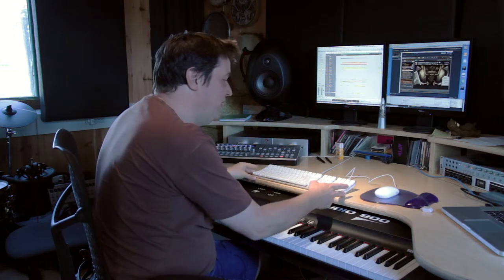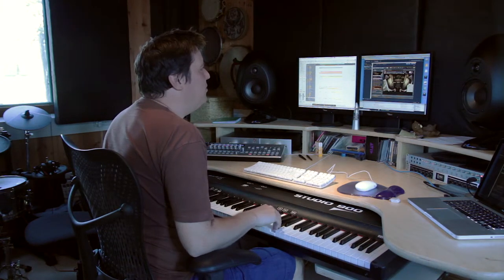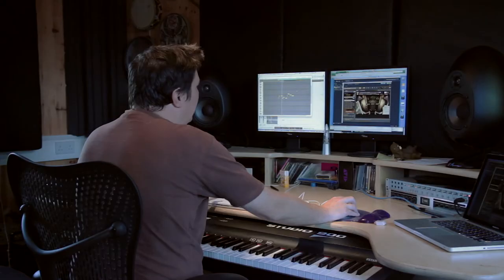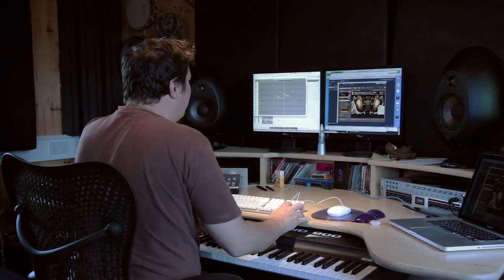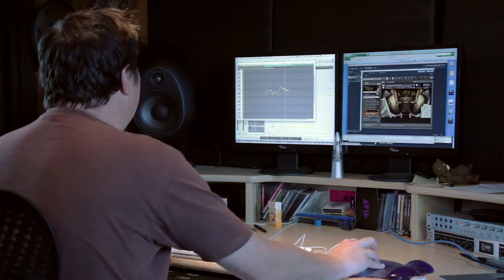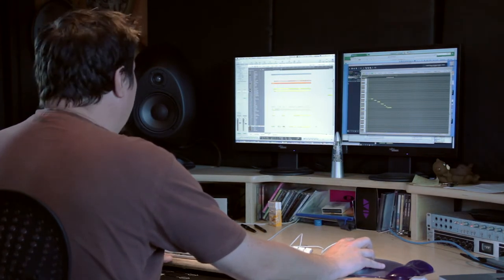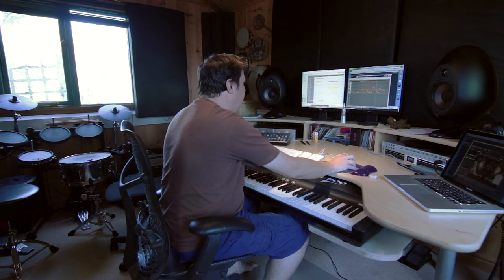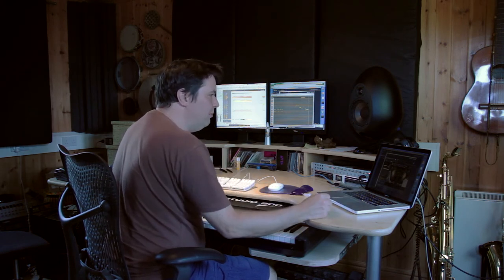JV video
A short test video to demonstrate DSLR footage to the world!